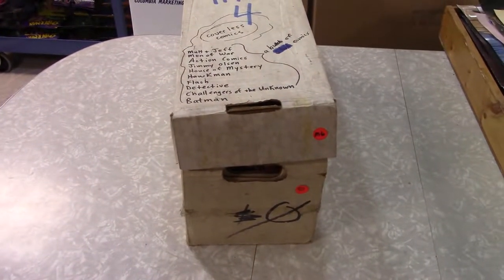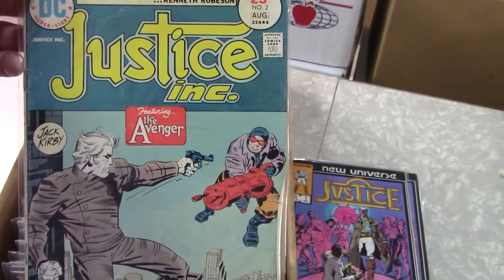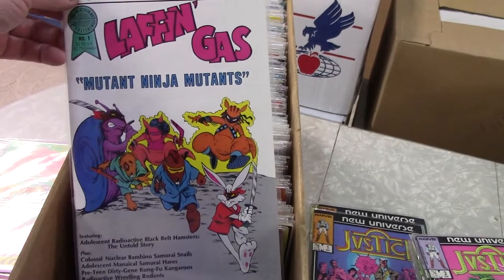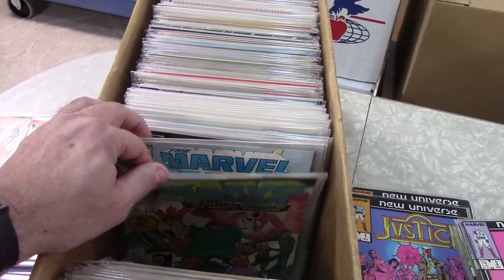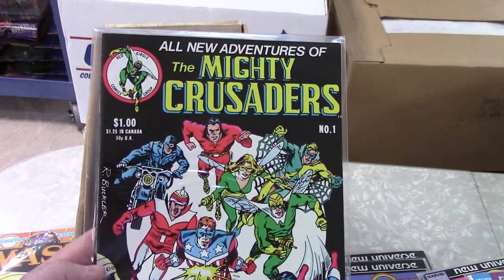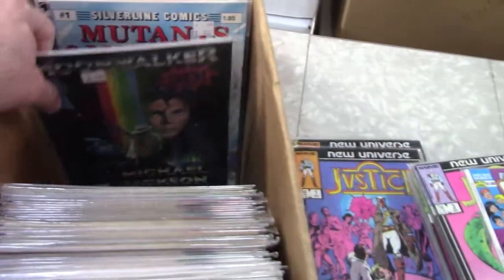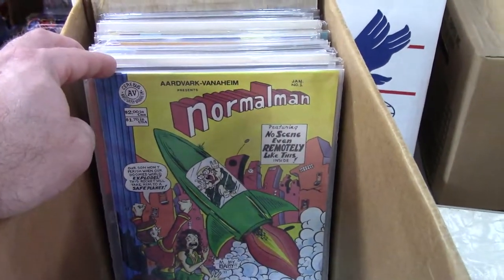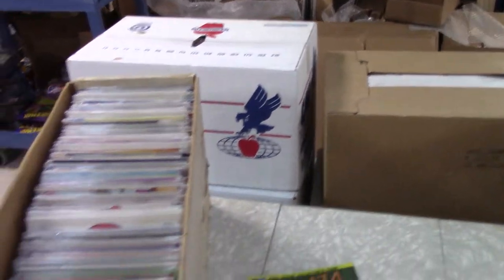Mystery Comic Book Long Box Search 17: Masters of the Universe, MASK &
This is the 17th video in our Mystery Comic Book Long Box search series from our massive collection of comics, toys & action figures!  A few of the titles we dug out are: